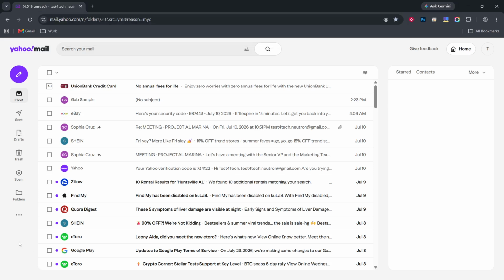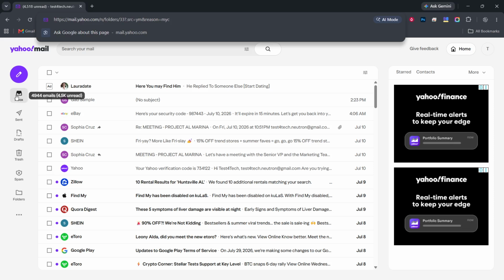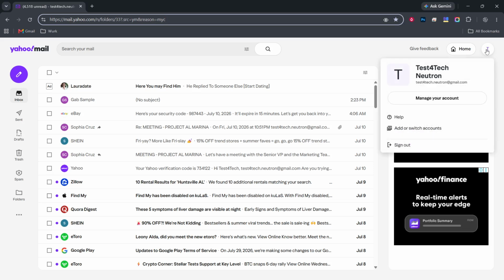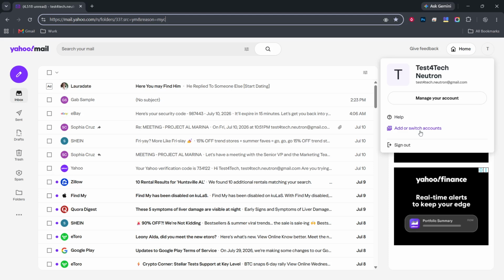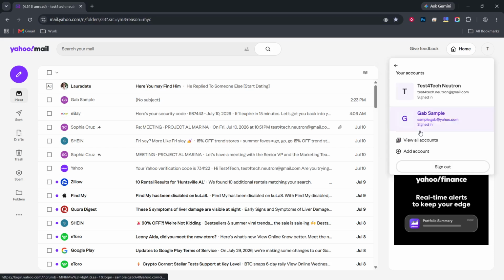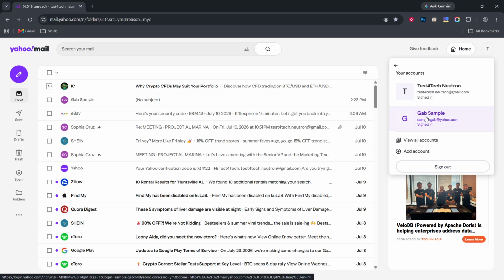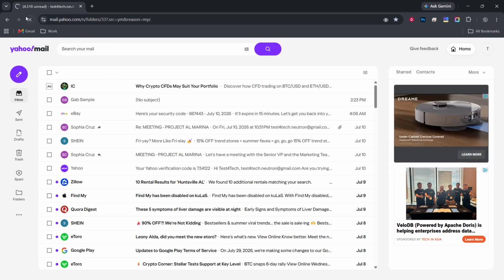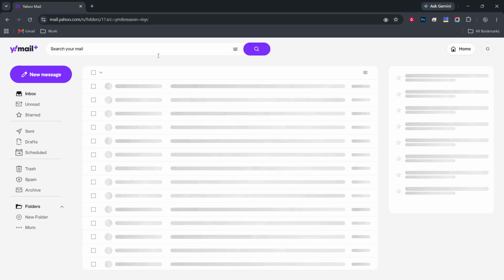How to Change Your Yahoo Email Account [2026 Full Guide]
How to Change Your Yahoo Email Account

Are you struggling to manage multiple Yahoo email accounts? This video will guide you step-by-step on how to seamlessly change and switch between your Yahoo email accounts. Starting with a quick sign-in process, you'll learn how to access your inbox and navigate the user-friendly settings. We'll show you how to click on the Profile icon, add another account, and log in to your secondary Yahoo email. Effortlessly switch back and forth between accounts without the hassle of logging out and in. Our easy-to-follow instructions are designed for everyone, whether you are a tech novice or a seasoned pro. By the end of this tutorial, you'll be a pro at managing your Yahoo accounts, so let's dive in and simplify your email experience!